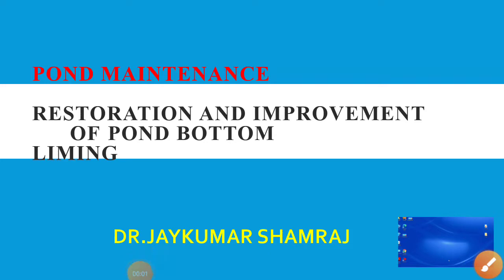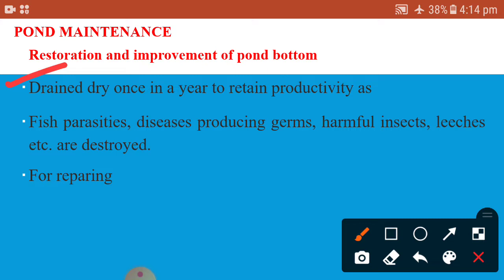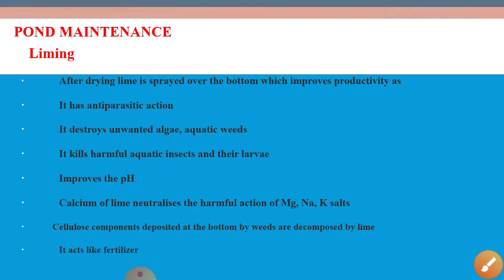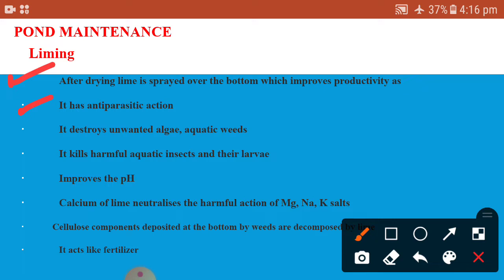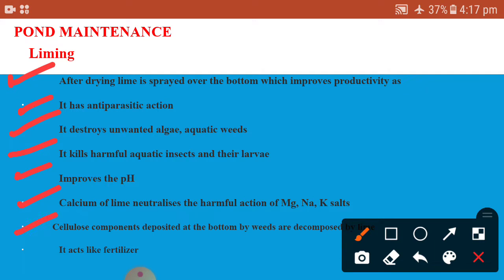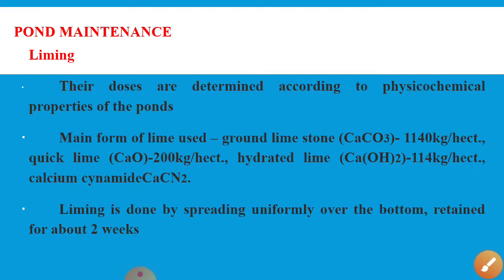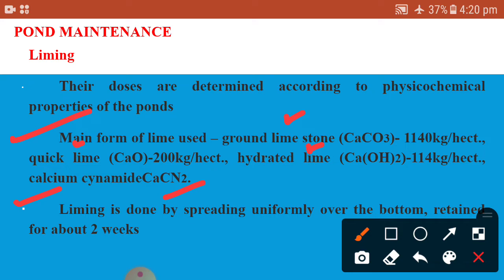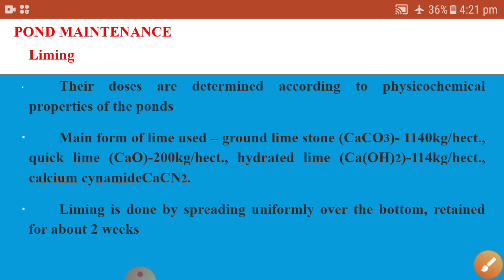fishery csience | Pond maintenance | Liming in fish pond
The based on two important steps in pond maintenance.